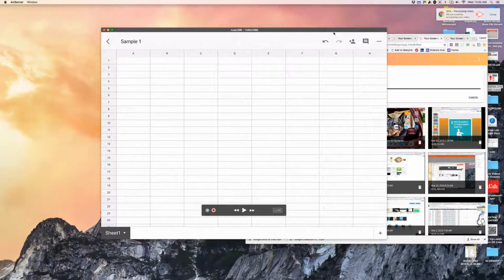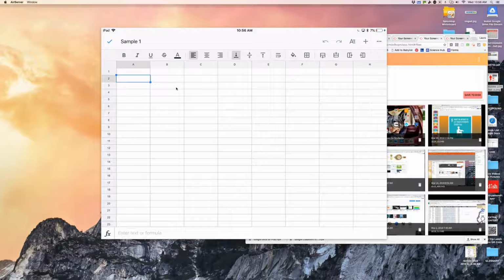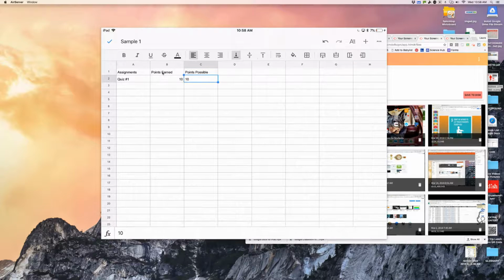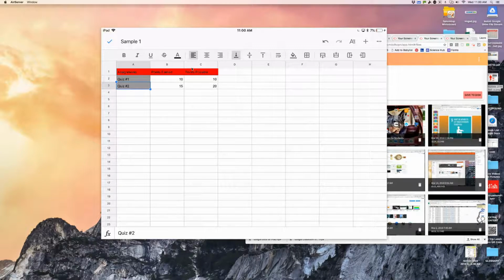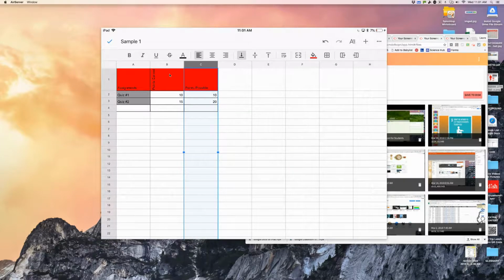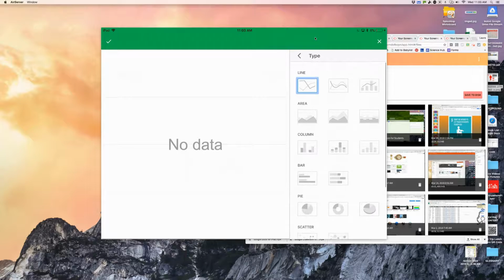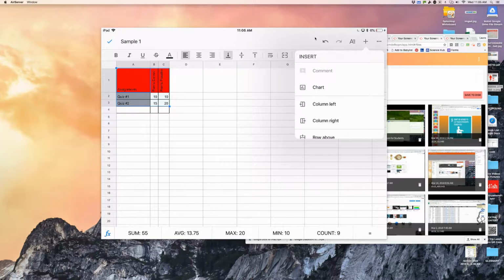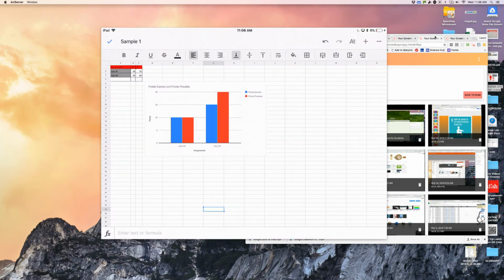Google Sheets for iPad